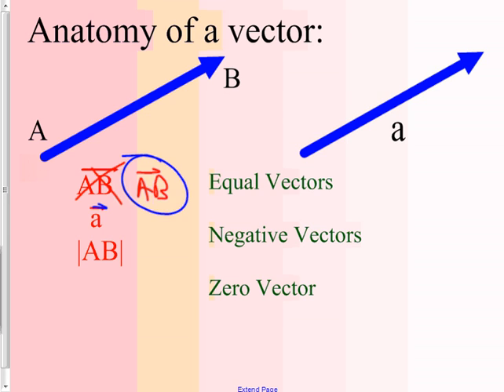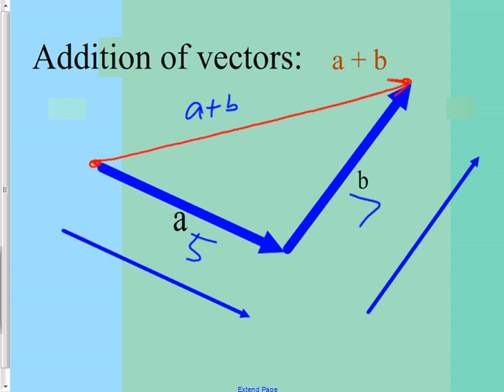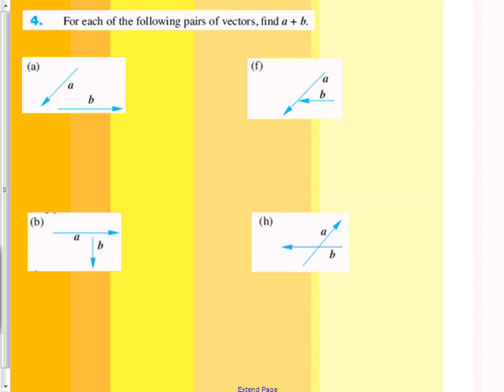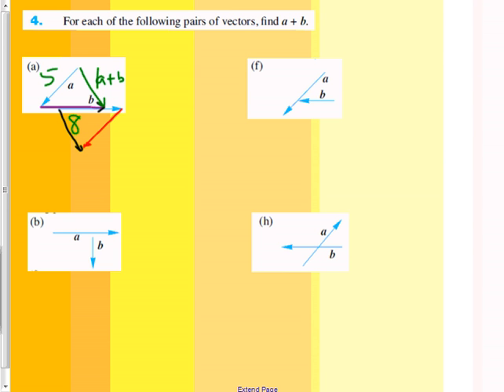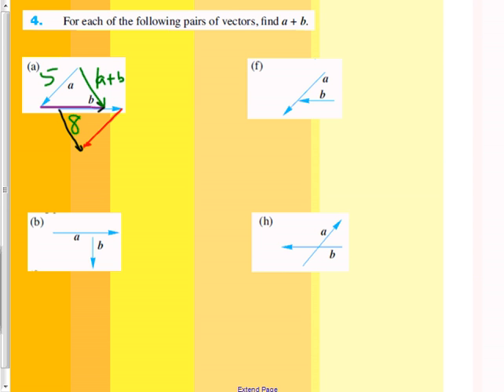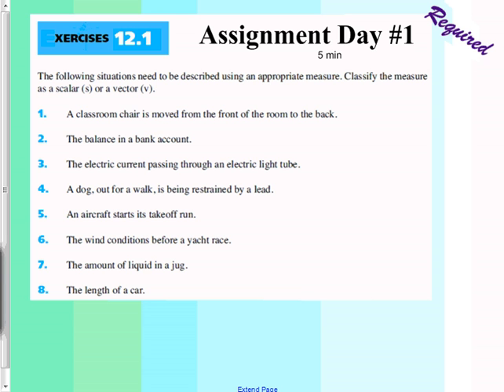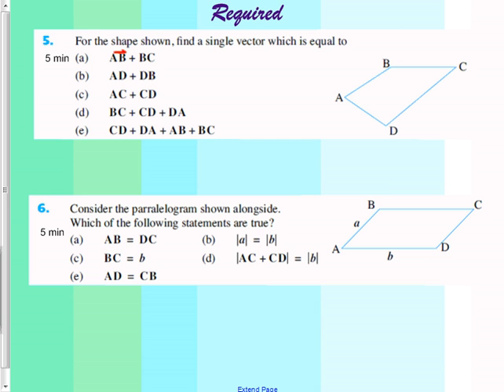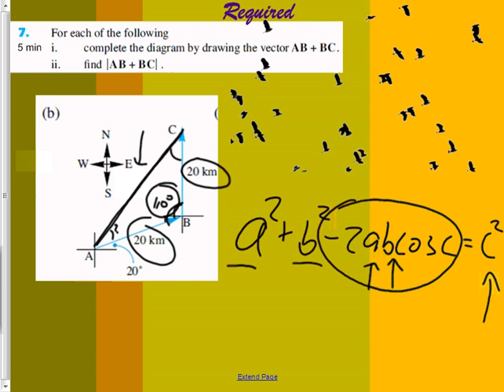May05 HHA Vectors Day 1 intro